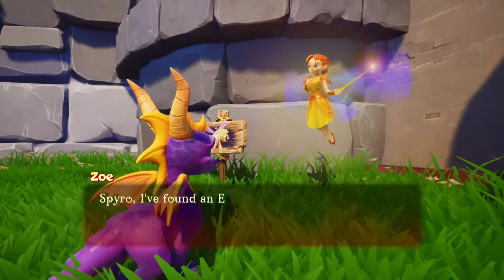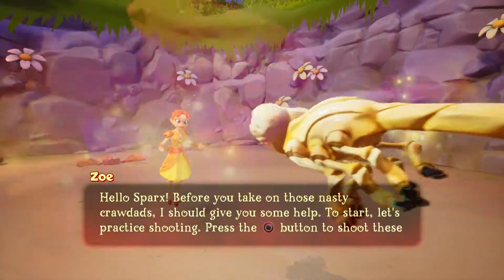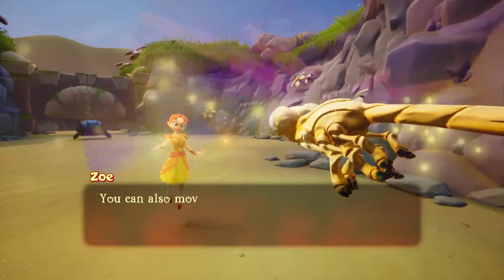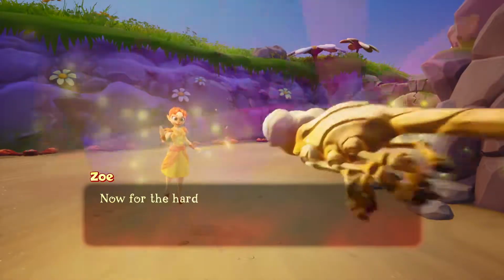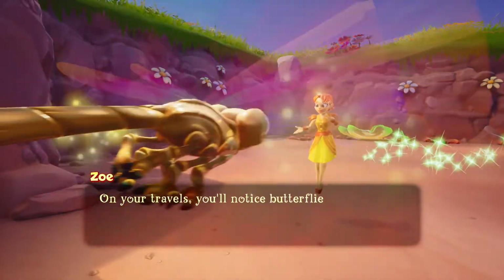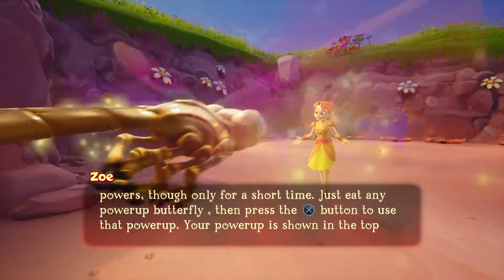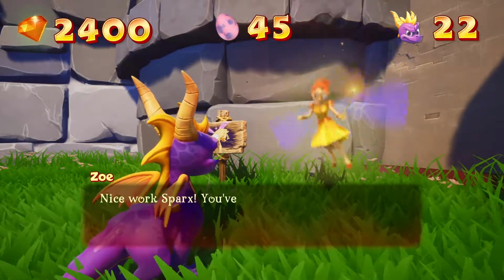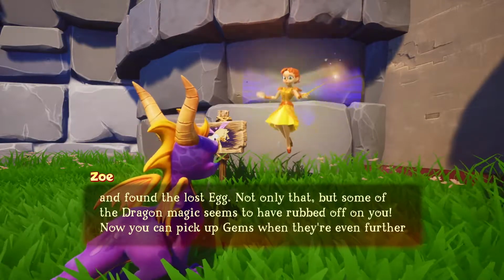Crawdad Farm 100% Walkthrough